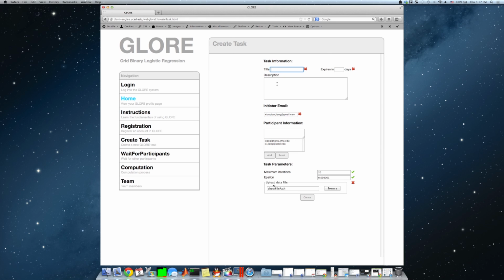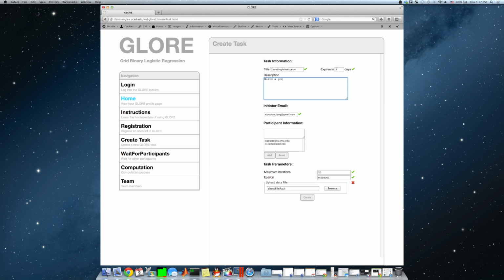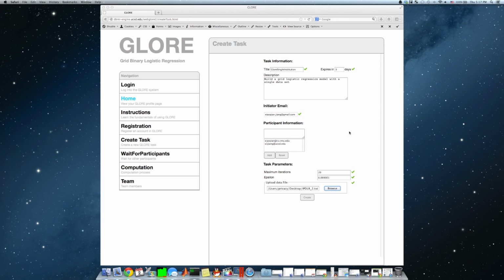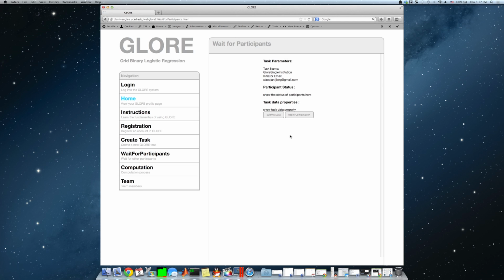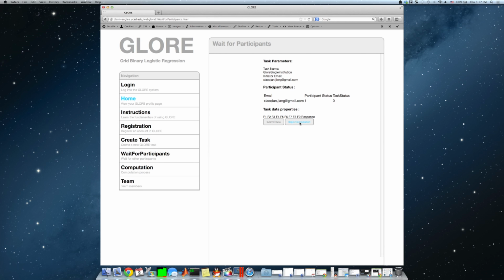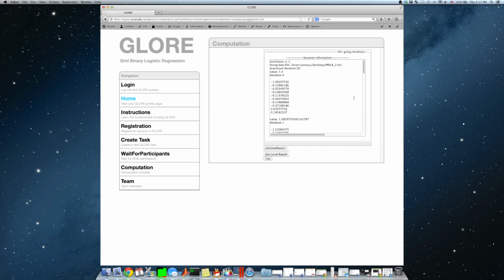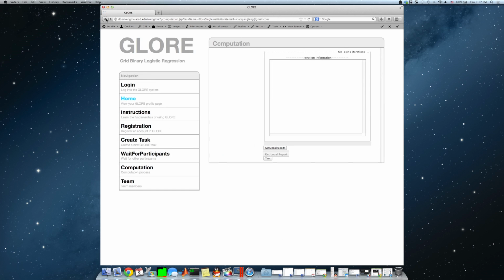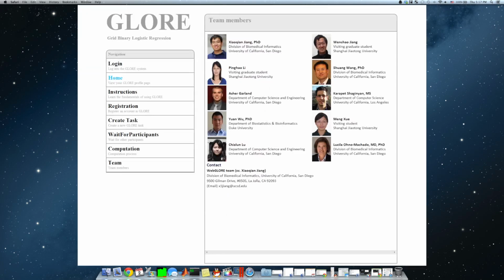WebGLORE: 1-site Demo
WebGLORE is a webservice for biomedical researchers to build a global predictive logistic regression model without sharing data. The tool leverages a distributed Newton-Raphson algorithm and an easy-to-use interface to exchange aggregated statistics from participating institutions, which are less privacy sensitive compared to the raw data, to overcome the regulation barriers. The results are guaranteed to be accurate as if models are trained from combined raw data in a central repository. WebGLORE is the first-of-its-kind that enables iterative optimization procedures to be executed over the network in realtime. Meaningful use of WebGLORE can improve statistical power, speedup discovery, and make a difference to applications where sample size matters.